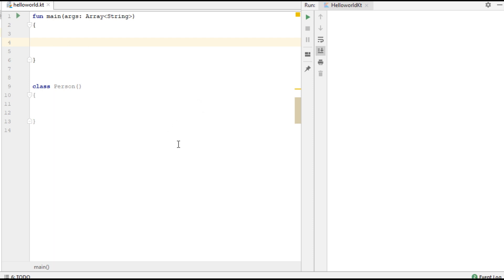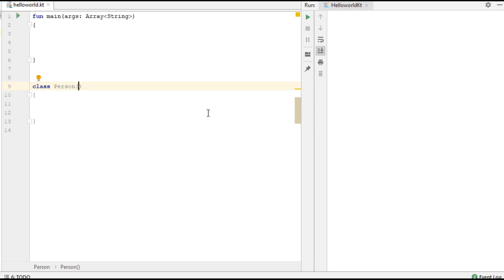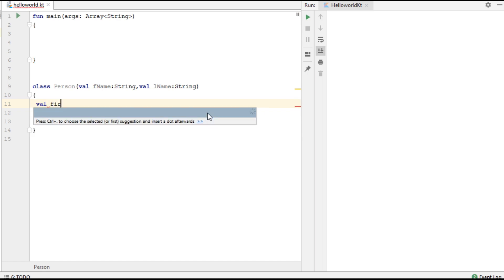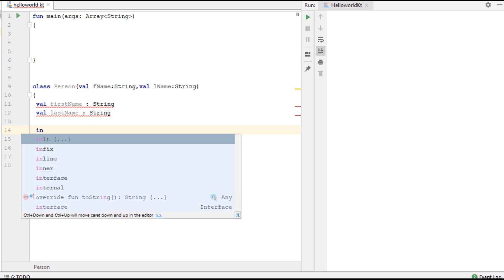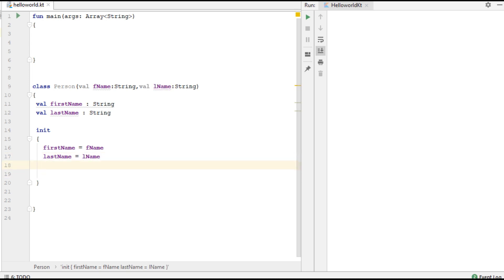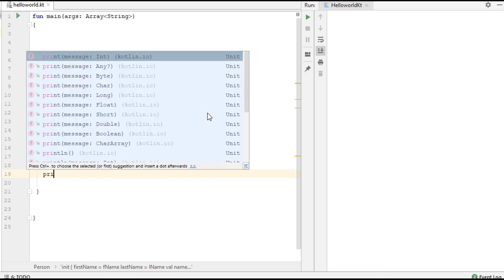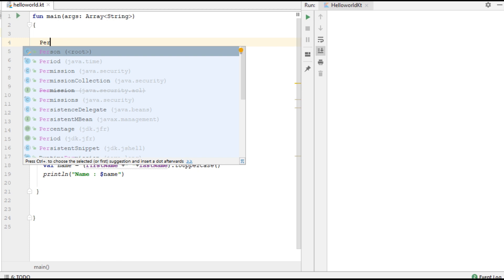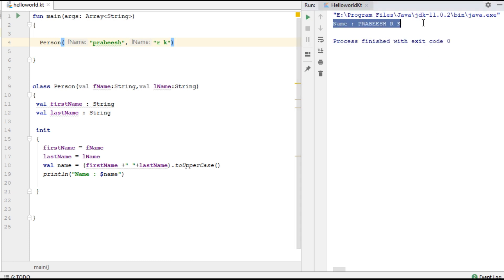Kotlin Tutorial - 19 - Initializer Block for Primary Constructor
If you want to add additional code segments to the Kotlin primary constructor then you have to use the Initializer block for the primary constructor.